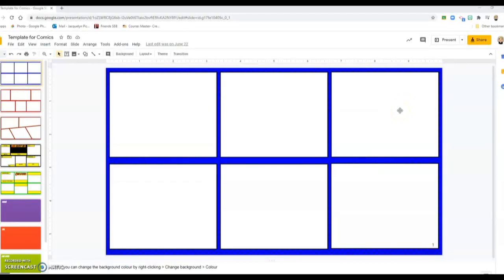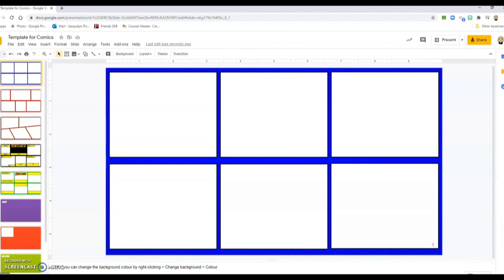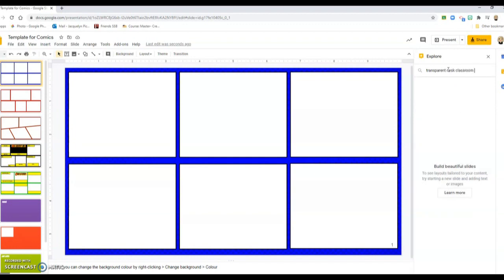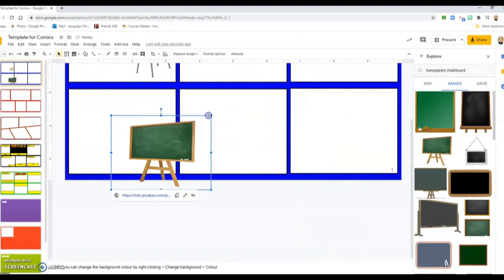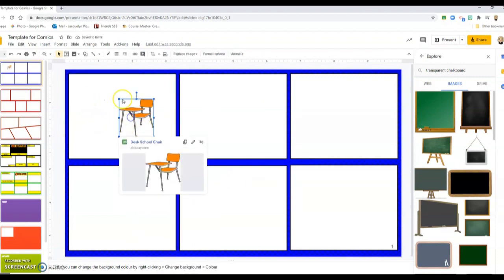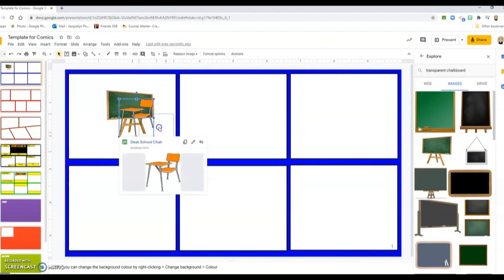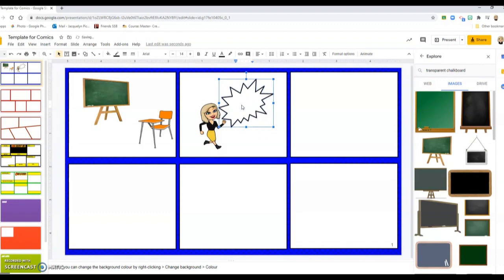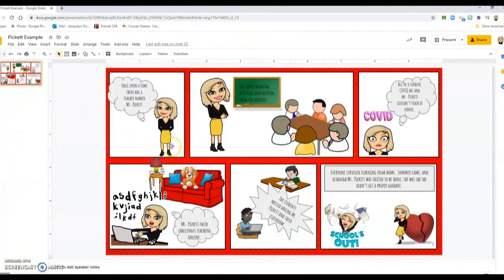Google Slides Comics